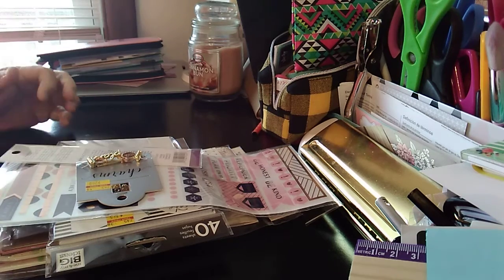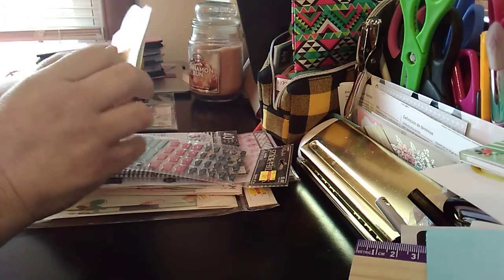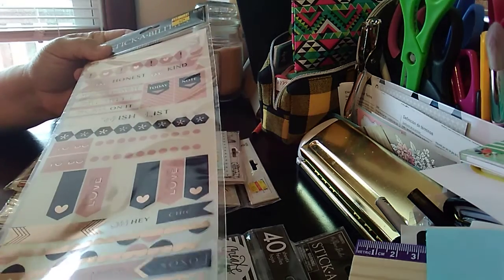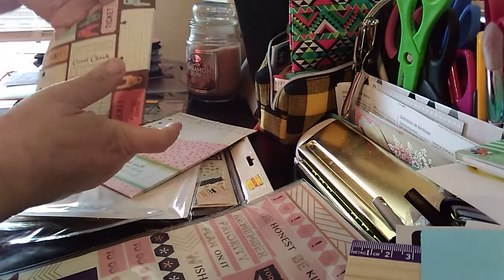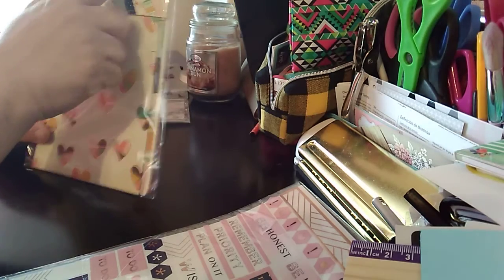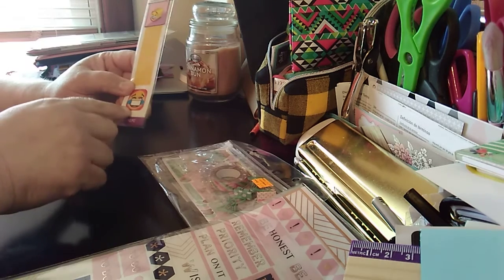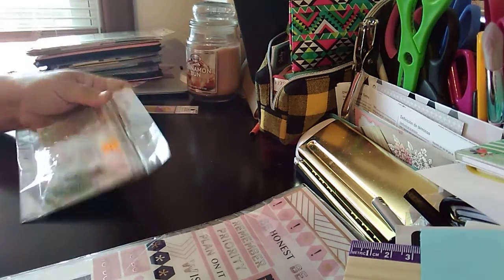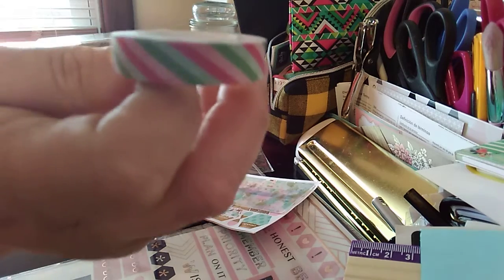Hobby Lobby Clearance Haul Part Two & Michael's Haul